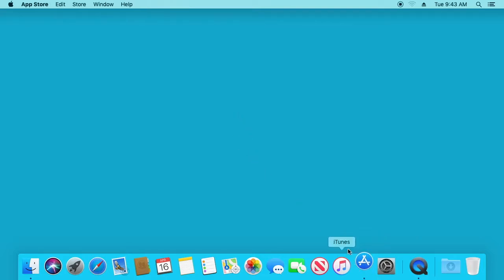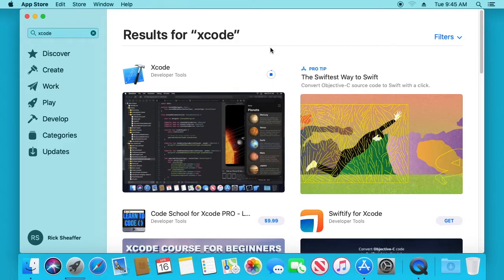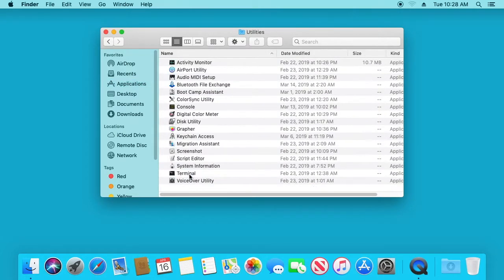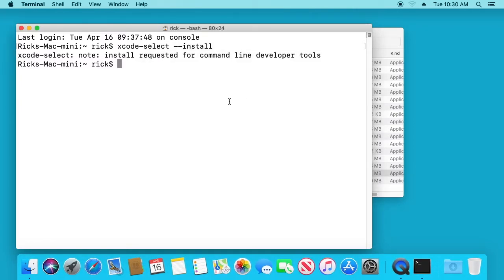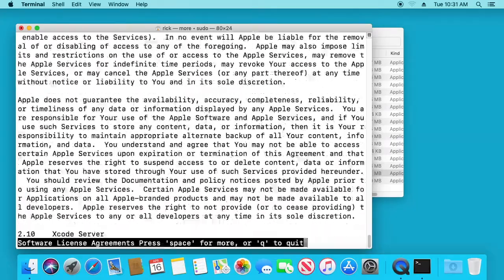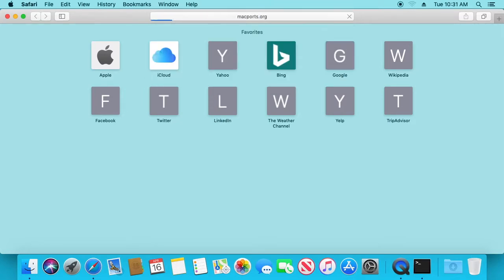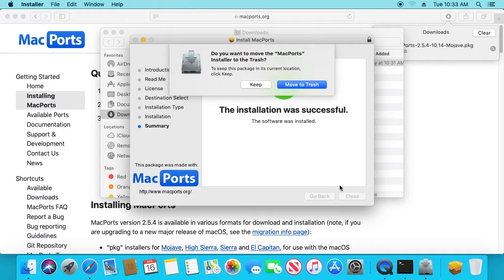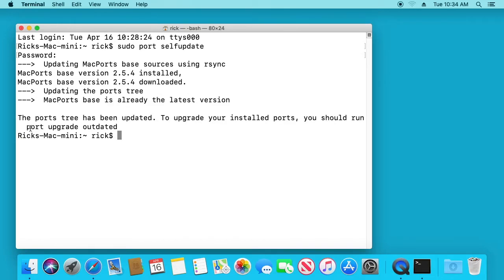Installing MacPorts on macOS Mojave